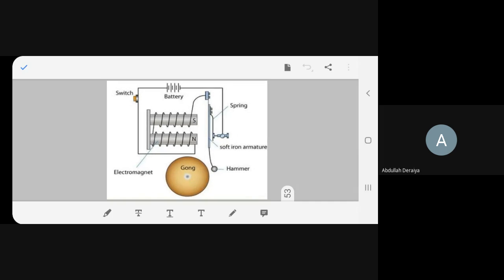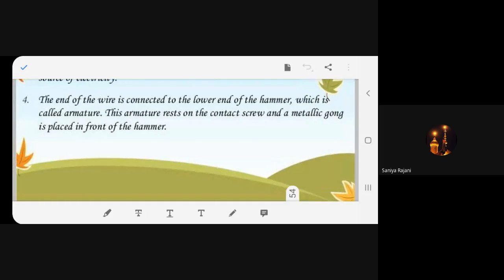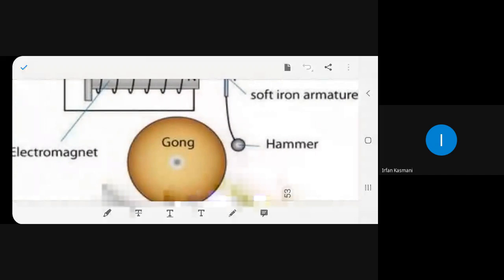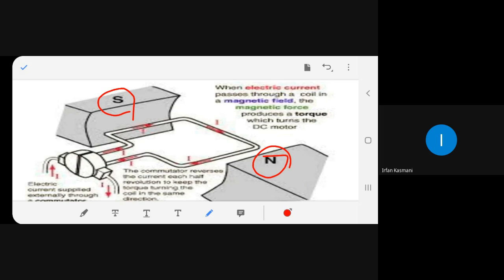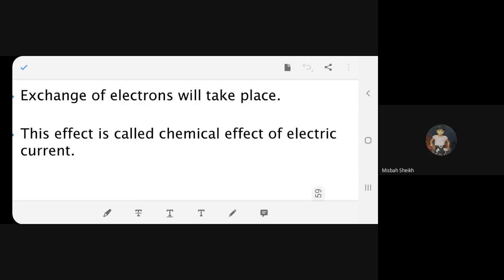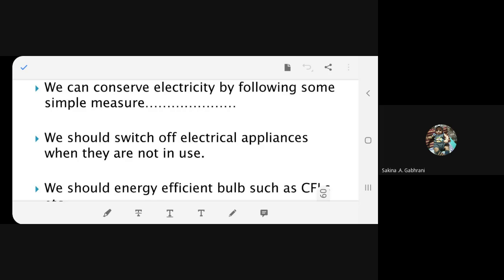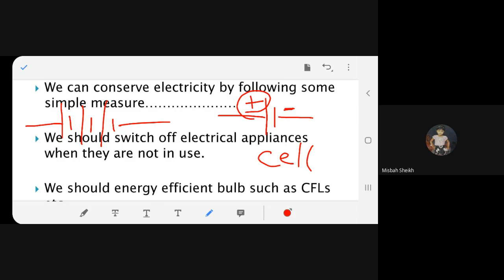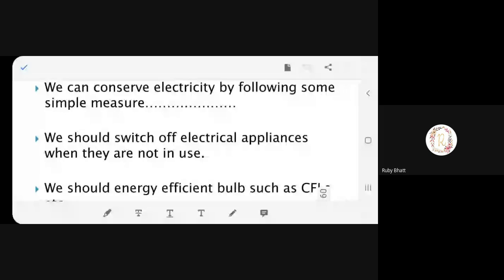7TH D SCIENCE 11 01 2021